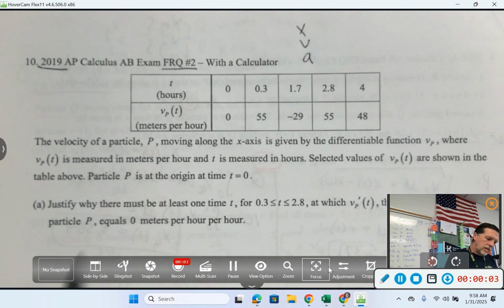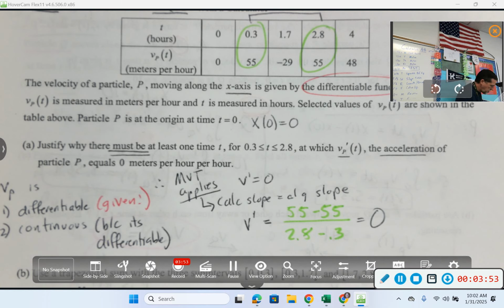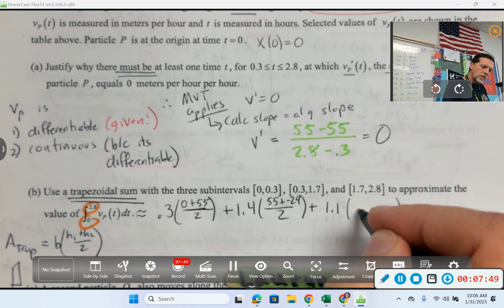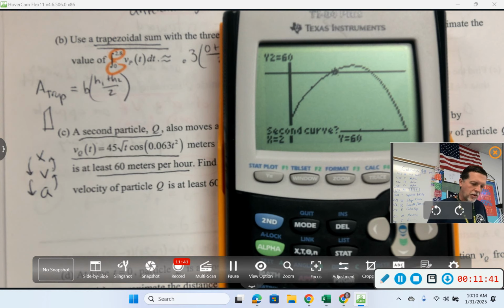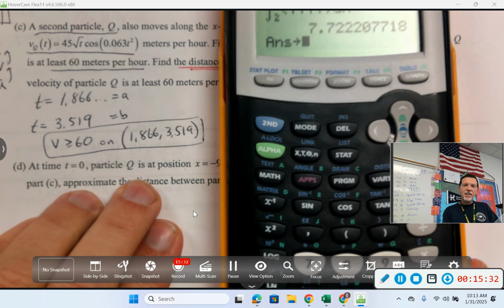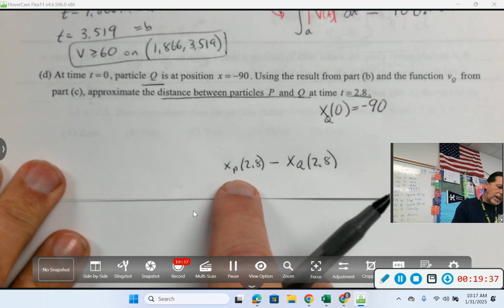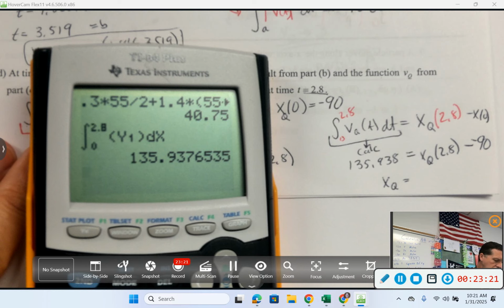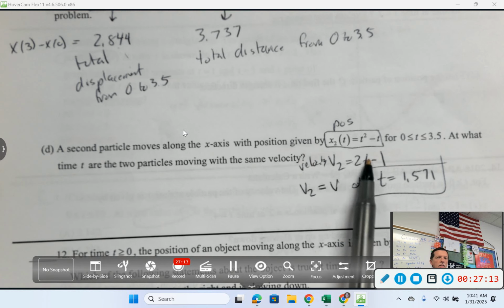CalcU10 Motion Problems